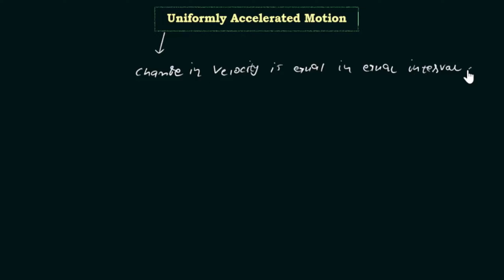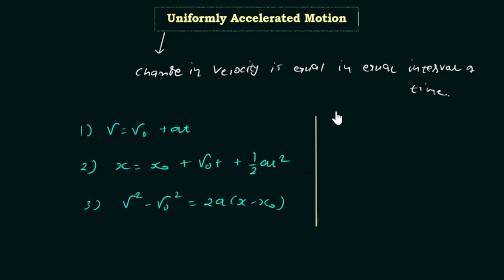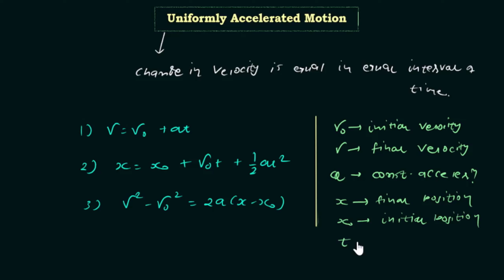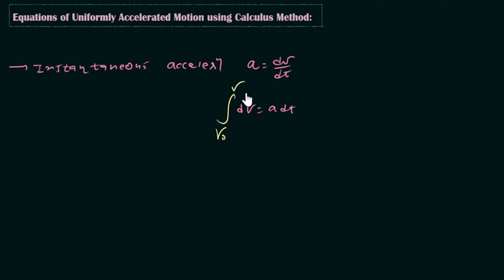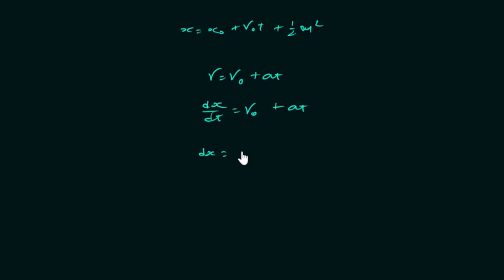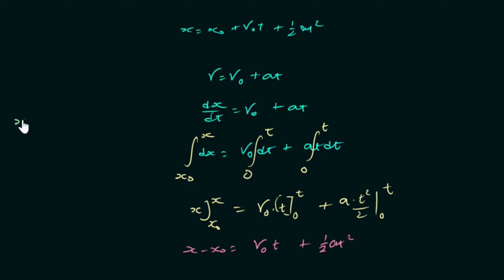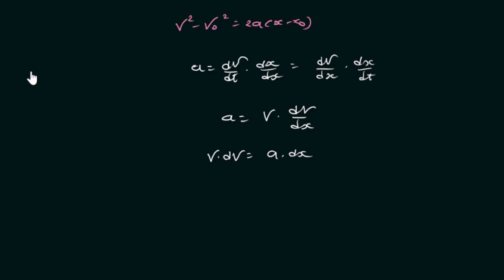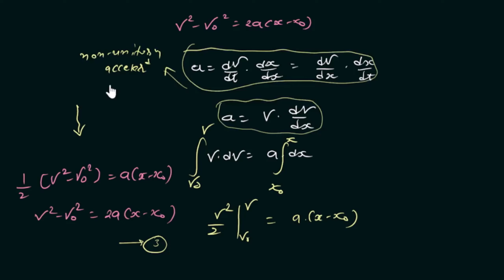Calculus Method | Uniformly Accelerated Motion | Kinematics